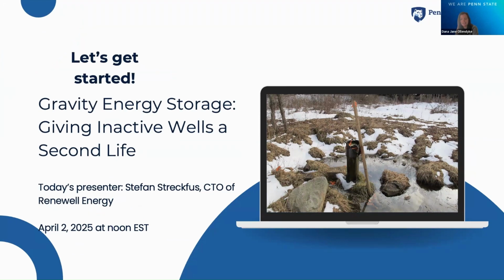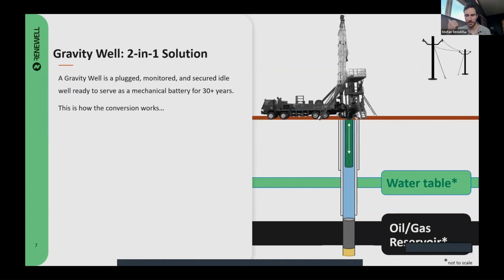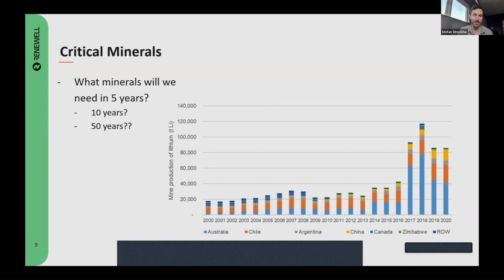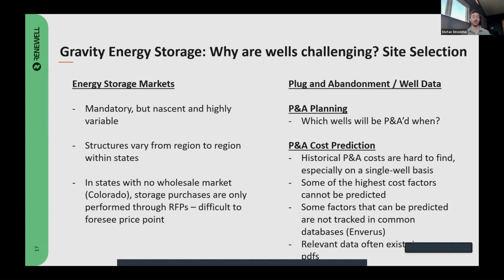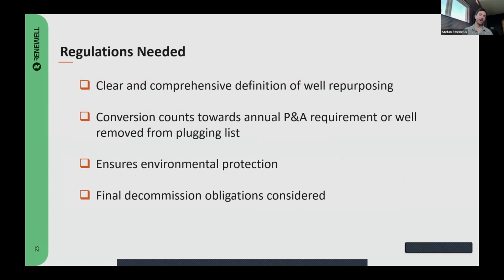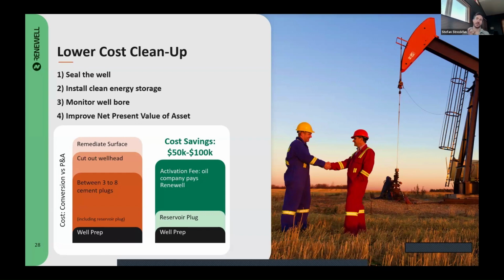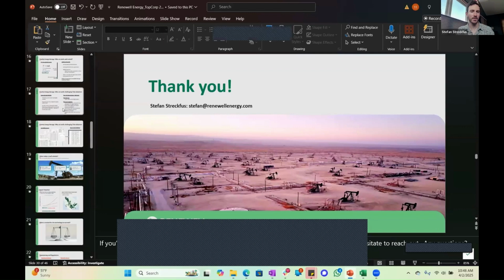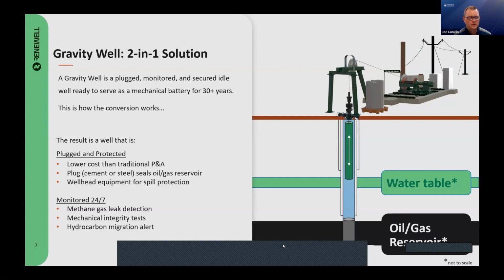Gravity Energy Storage Giving Inactive Wells a Second Life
This presentation was delivered as part of an online TOPCORP webinar series, through Penn State University on April 2, 2025. Presenters for this webinar include Stefan Streckfus, Dana Ollendyke, and Joe Conklin.

0:00 - 3:08 Intro by Dana Ollendyke
3:09 - 5:15 Overview
5:16 - 7:27 Why target idle and orphan wells in North America
7:28 - 9:18 Repurpose vs Removal
9:19 - 12:39 Gravity Well Overview
12:40 - 15:39 Gravity ell Path Forward
15:40 - 17:42 Obtaining critical minerals from wells
17:43 - 19:33 Why energy storage
19:34 - 21:03 Gravity Energy Storage Overview
21:04 - 22:38 Why are wells well-suited
22:39 - 25:39 Challenges
25:40 - 27:28 What makes a well suitable
27:29 - 28:20 Impact Potential
28:21 - 33:33 What is needed for this technology to succeed
33:34 - 35:34 Prototypes and Current Projects
35:35 - 36:58 Recap of Process and Vision
36:59 - 56:06 Questions
56:07 - 57:25 Takeaways

***TOP ENERGY TRAINING***
Our educational consortium is composed of Colorado School of Mines, The Pennsylvania State University, and The University of Texas at Austin. Together, we design and create online courses for oil and gas professionals, focusing on the fundamental technology, science, and engineering of oil and gas operations.

To learn more about our oil and gas training lessons and courses, go

***ABOUT TOPCORP***
TOPCORP is a comprehensive, practical training program based in scientific principles for state and federal regulators, field inspectors and policy makers to better understand the technologies employed in conventional and shale oil and gas field operations. There is no other forum, gathering, or system providing this information to oil and gas regulators and inspectors in the United States.